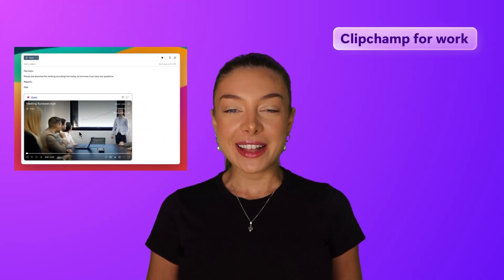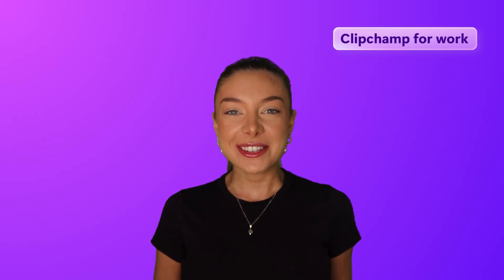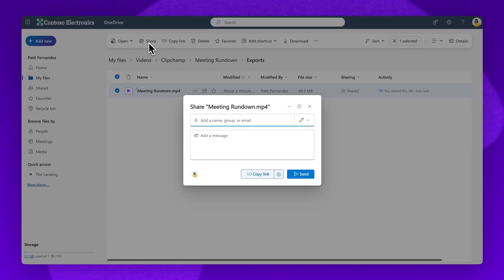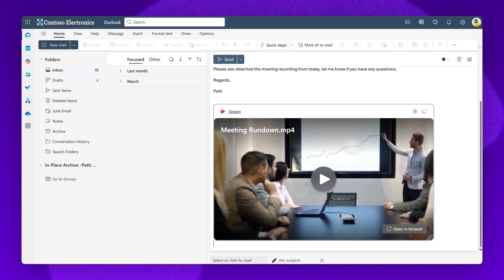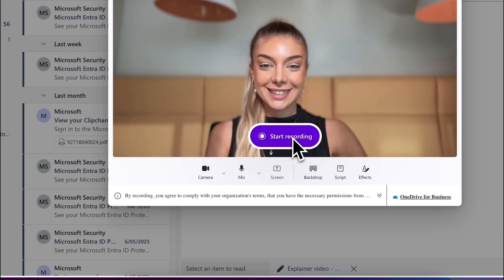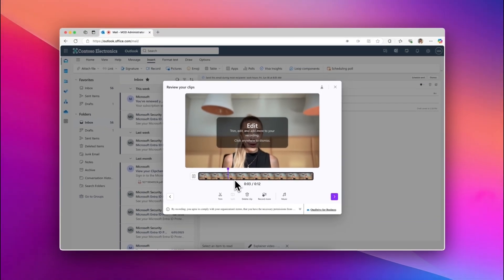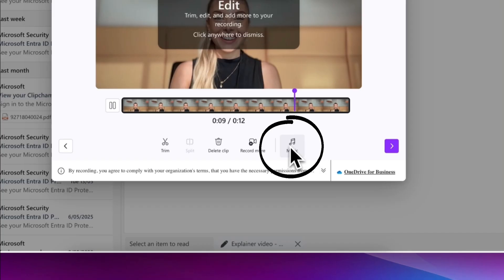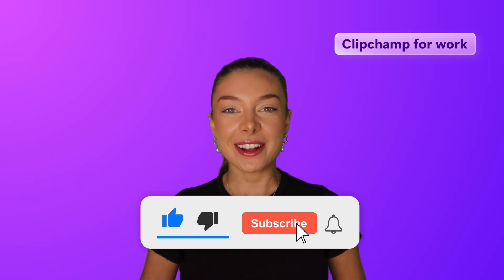How to record and embed video in Microsoft Outlook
This tutorial applies to Clipchamp for work users. Clipchamp for work is available for Microsoft 365 commercial customers. In this tutorial, you'll learn two different ways to record and embed a video in Microsoft Outlook. Try it for yourself through the link above.

TIMESTAMPS

00:00 Intro
00:24 How to embed a video from OneDrive to Outlook
01:09 How to record a video in Outlook
02:23 Outro

Christie and Microsoft Clipchamp for work